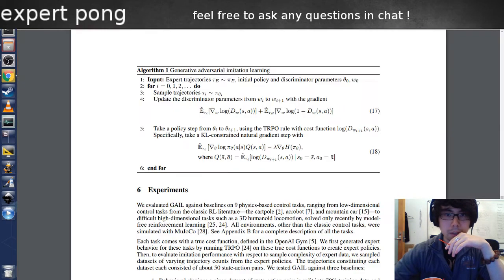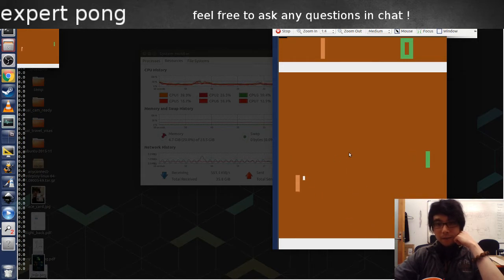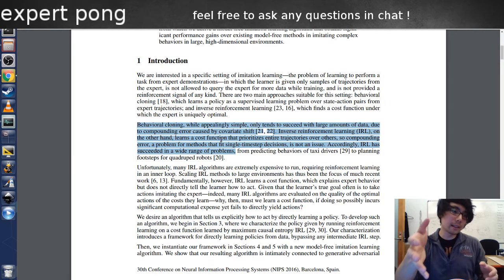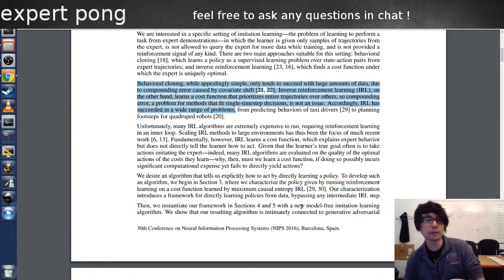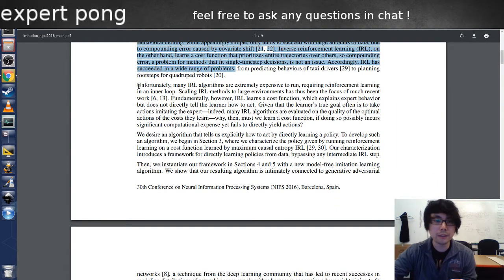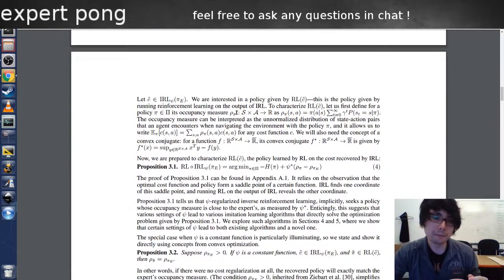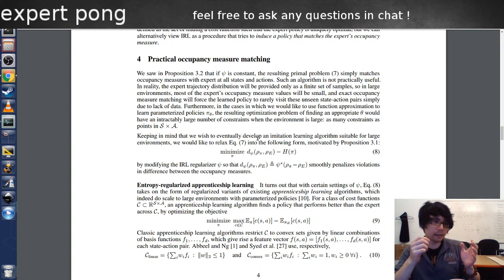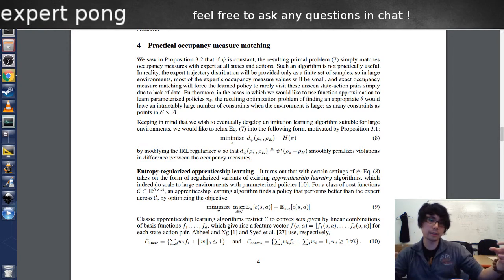evan reads Generative Adversarial Imitation Learning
my limited understanding of it, hope I didn't get too many wrong xD